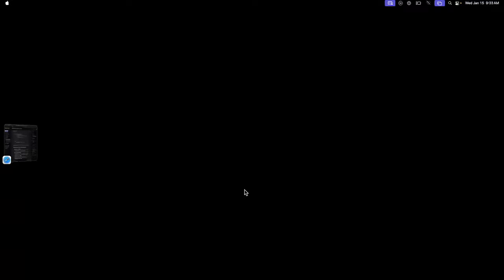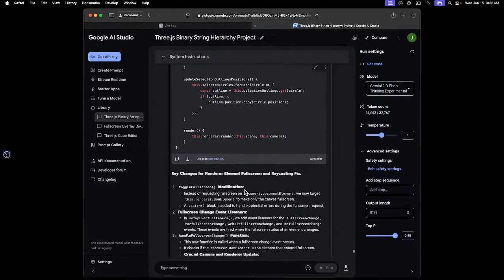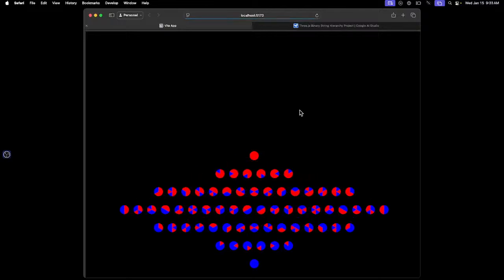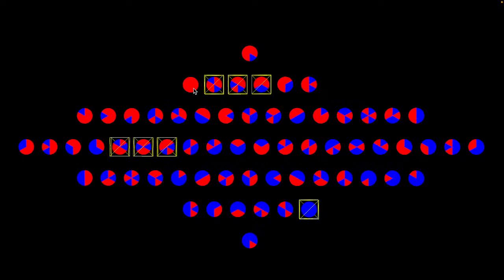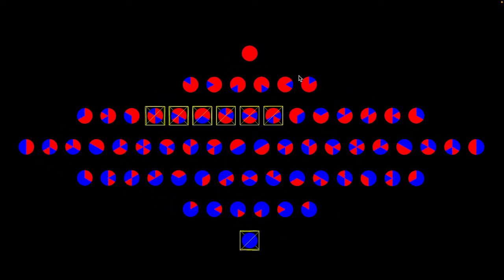gemini + three.js = math proofsih